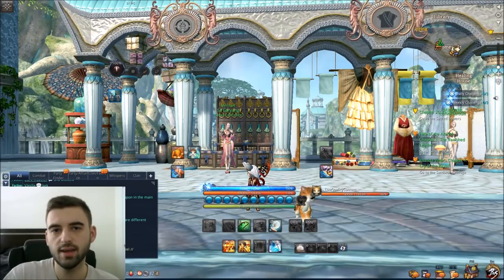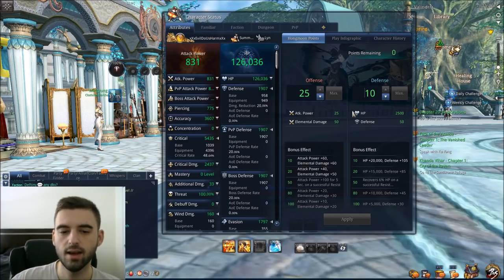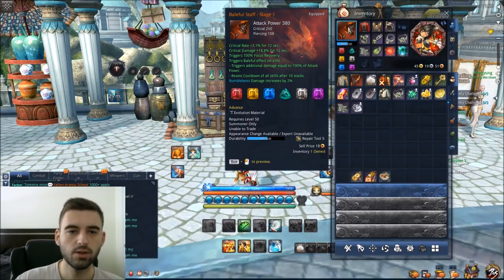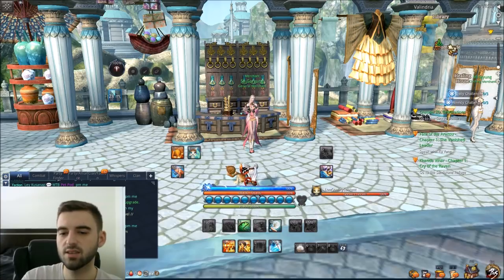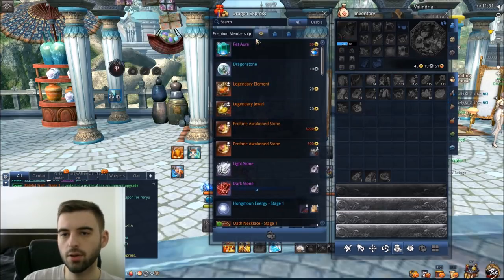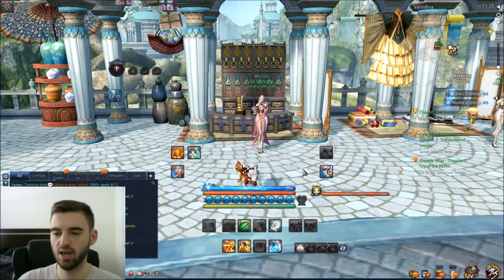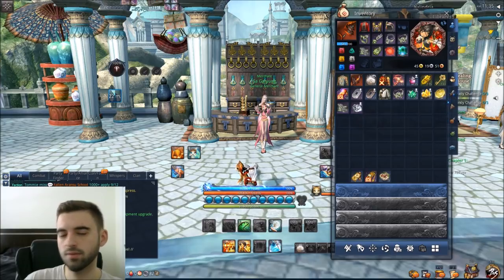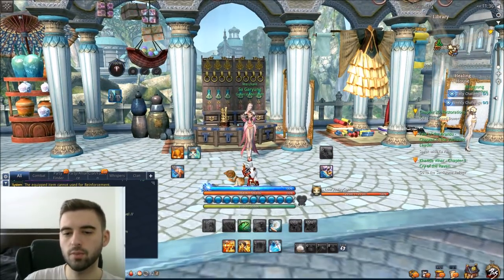[Blade and Soul] First Things to do After Level 55!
Updated version of a fan favorite, what are the first things you should be doing after hitting level 55 to gear your character?
Note: The Solak Soul can now be upgraded to stage 4 hongmoon soul! Disregard the Hongmoon Soul Section!